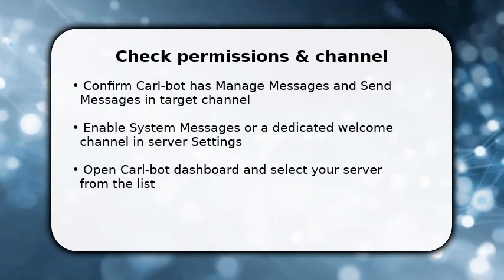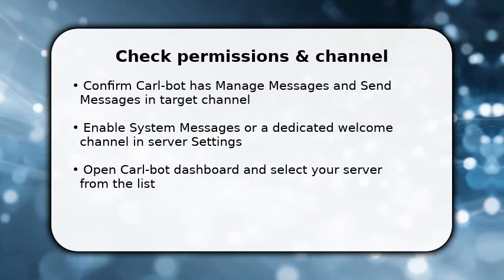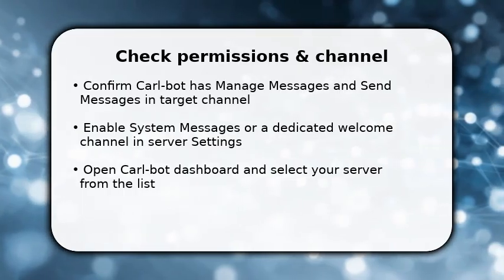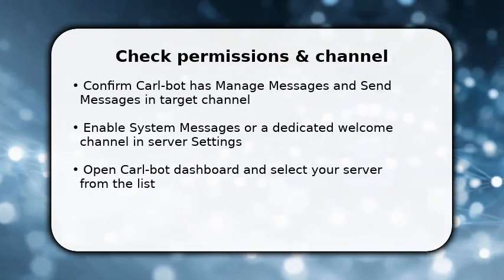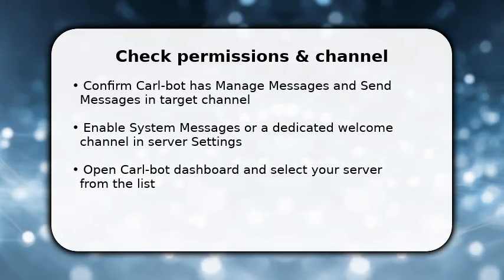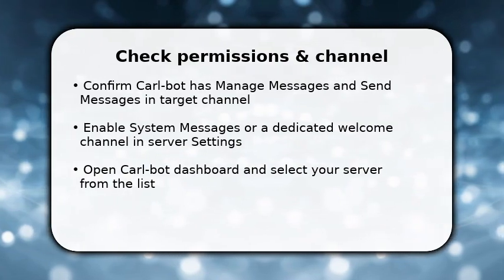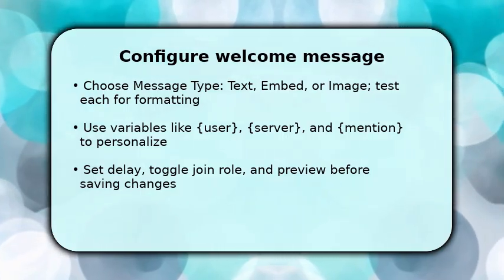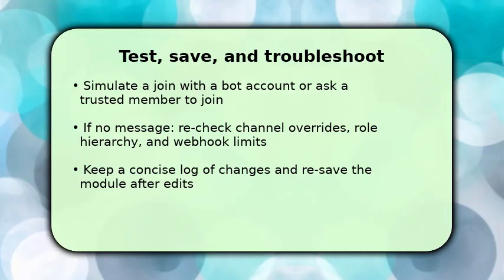How to Fix Carl Bot Welcome Message (full Guide)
Discover the step-bythy process to troubleshoot and repair your car's Carl Bot welcome message. This comprehensive guide covers common issues, diagnostic tips, and fixes for various scenarios where this feature may not be functioning correctly.